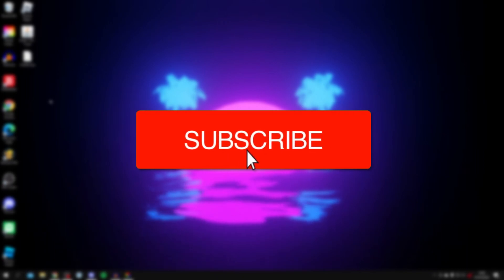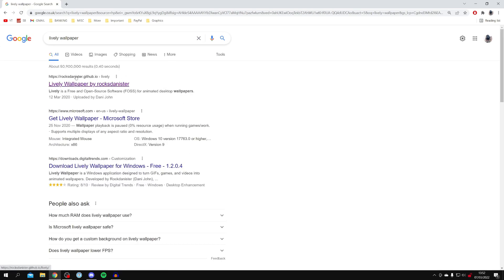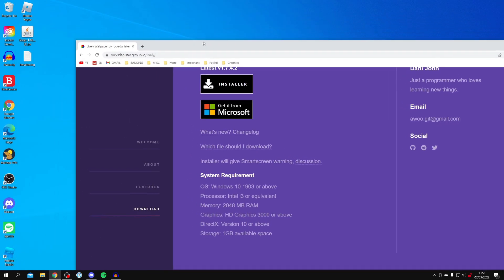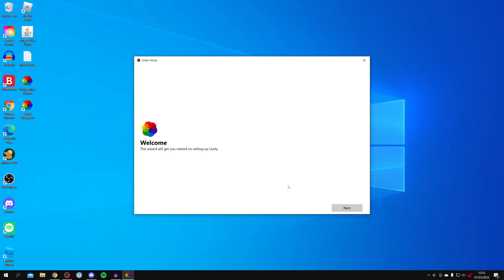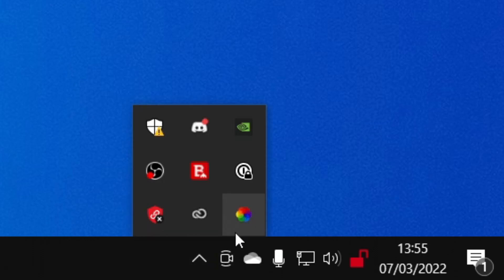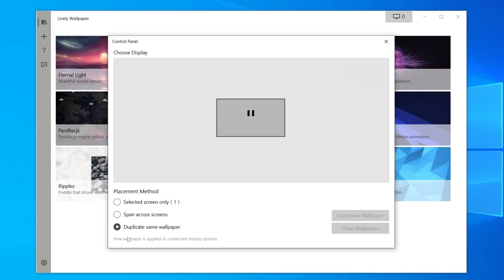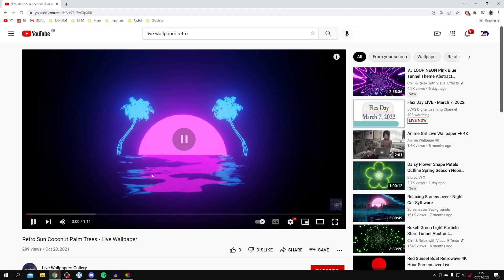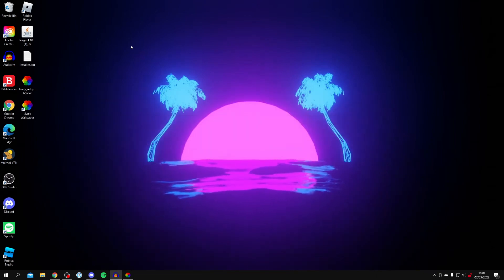Best Free Wallpaper Engine Alternative [Guide]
I cover the best free wallpaper engine alternative and best wallpaper engine free alternative in this video! I hope you find this video useful.

GuideRealm